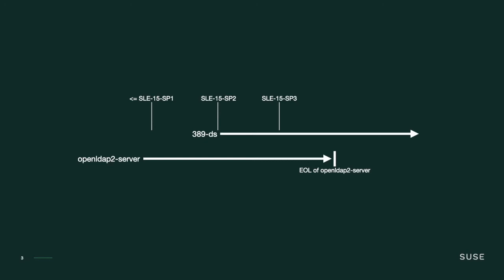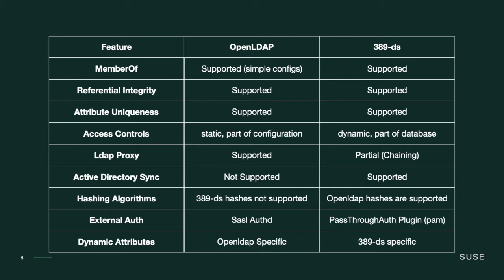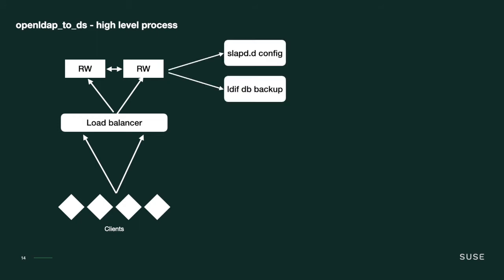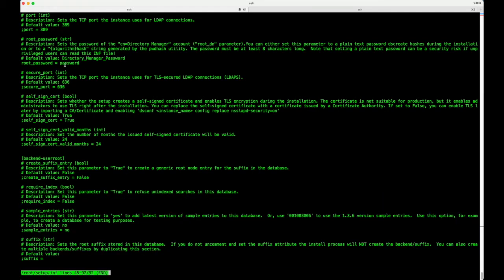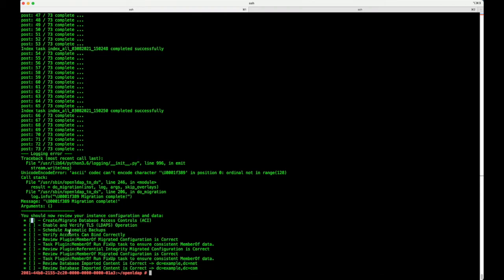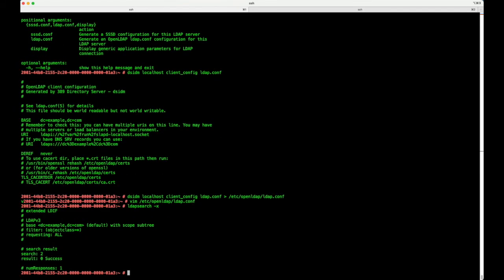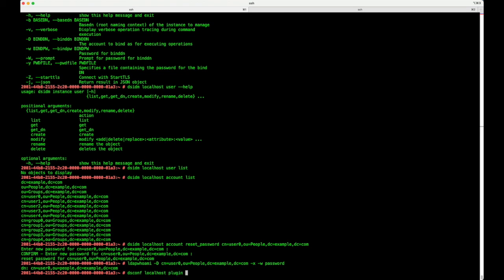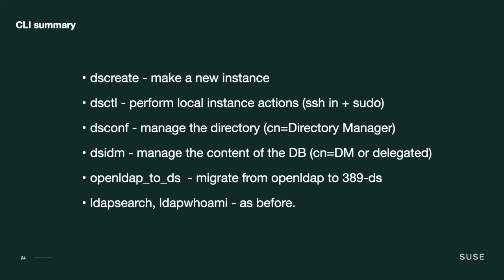Migrating to 389-ds from openldap2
William Brown a senior software engineer from SUSE and part of our 389-ds team, will present 389-ds, how it is different from openldap and also how to migrate from 389-ds from openldap2 based on our SUSE Linux Enterprise Server 15 SP3 Beta.